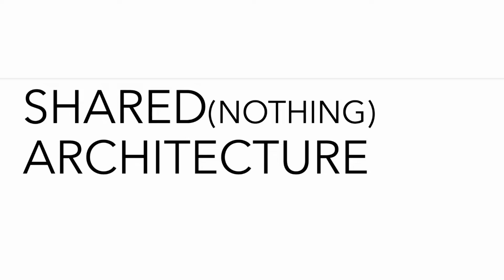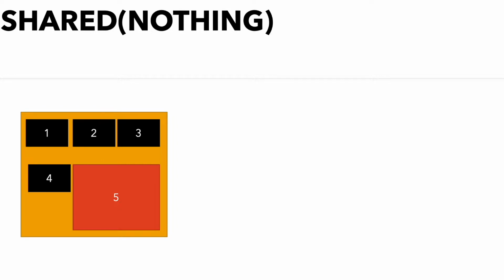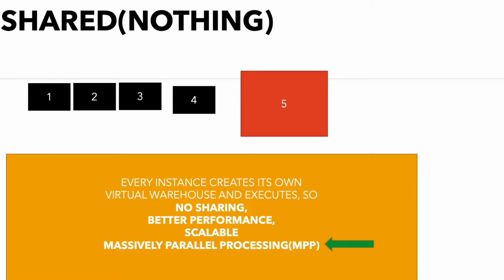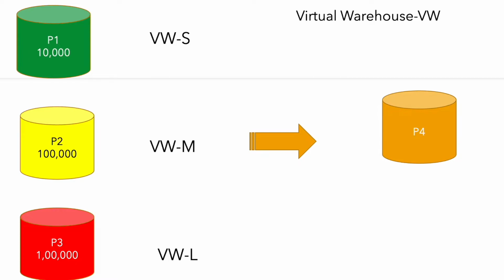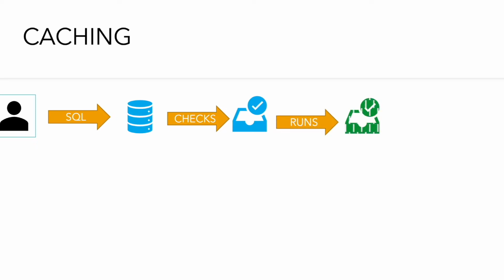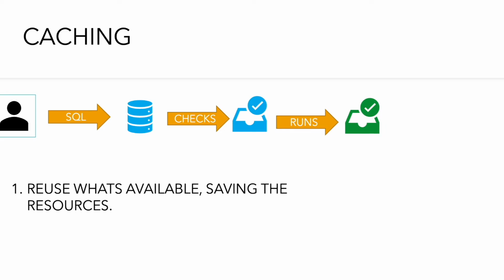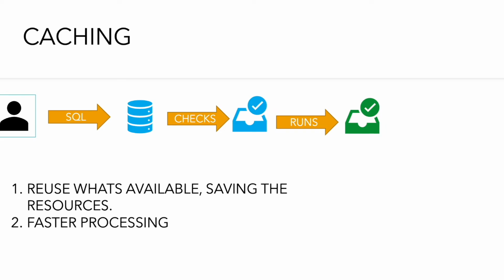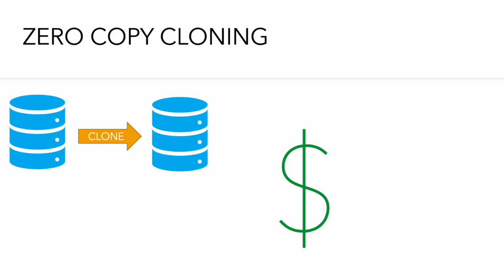2.Snowflake Architecture & Key Concepts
In this video, Raghav is  talking about snowflake architecture and the important techniques like
1.MPP-Massively Parallel Processing
2.Time travel
3.Zero Copy Cloning
4.Caching

These four techniques will help you grow as a person in the data analytics industry and also help you create that thought process of a data person

Thanks!